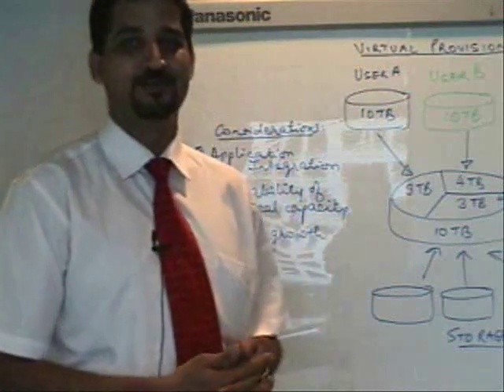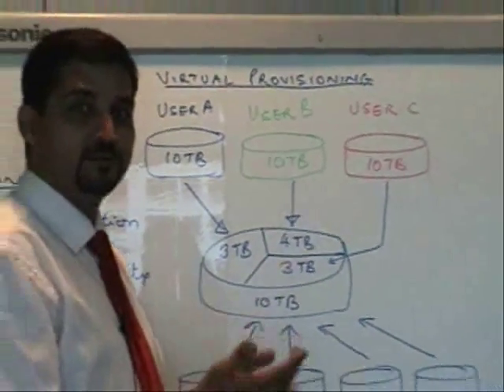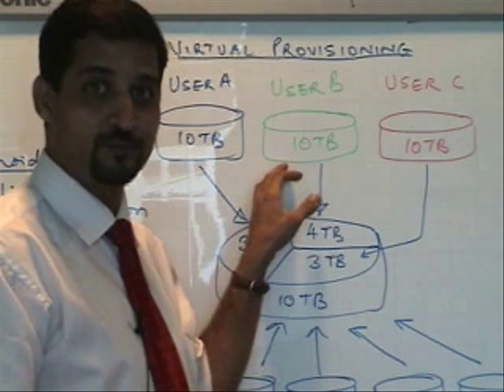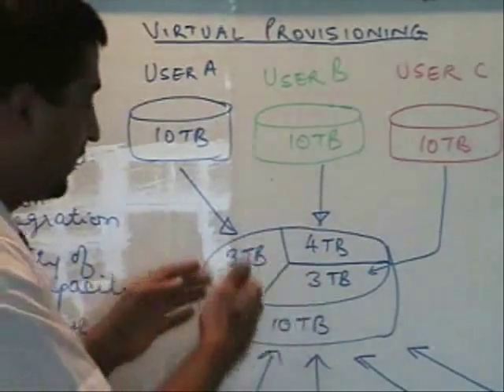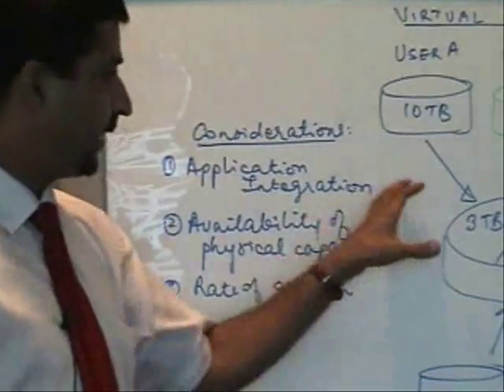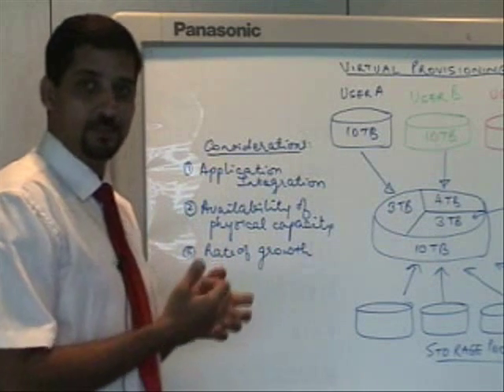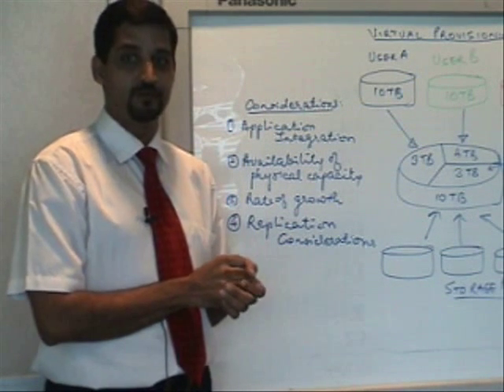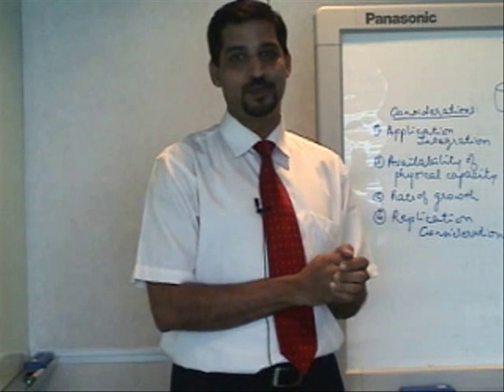Optimizing storage using virtual provisioning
Manish Bapat, senior product marketing manager for EMC Asia South discusses the technical aspects behind virtual provisioning as well as the benefits the technology brings to the data center.